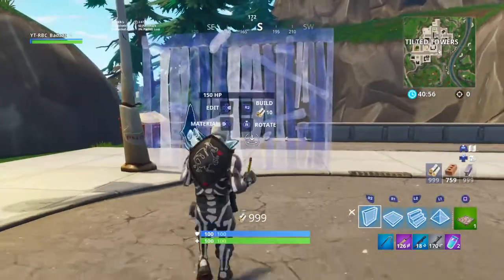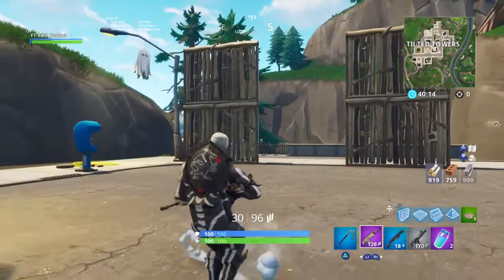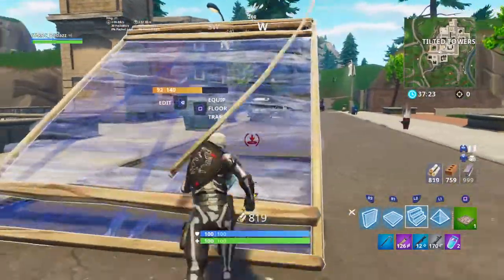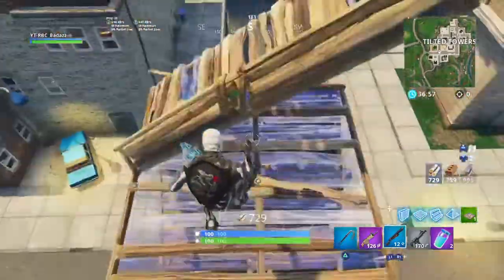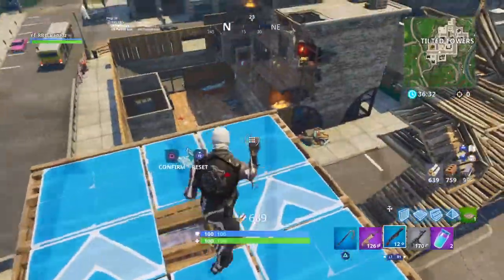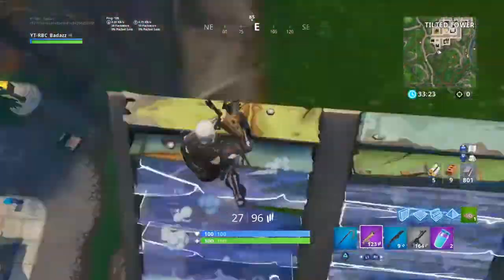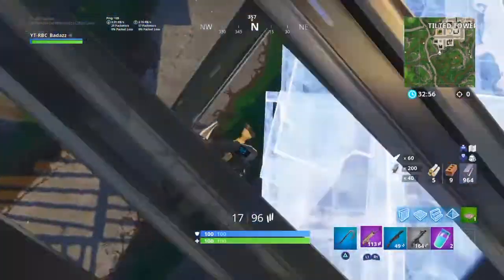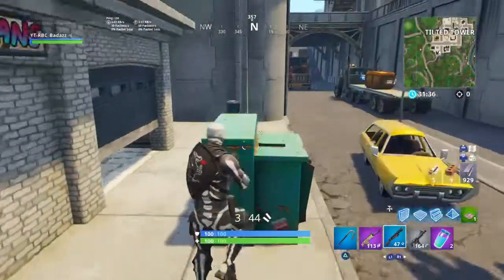Quick Tutorial-How to Edit Fast and my Control Binds